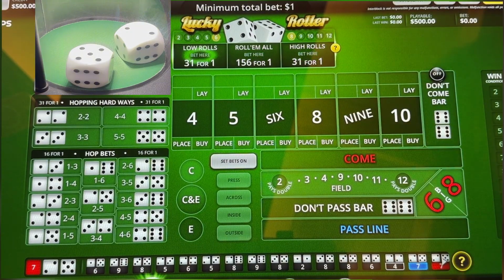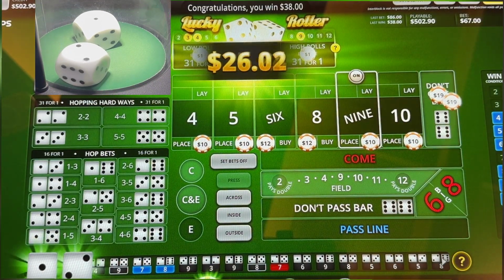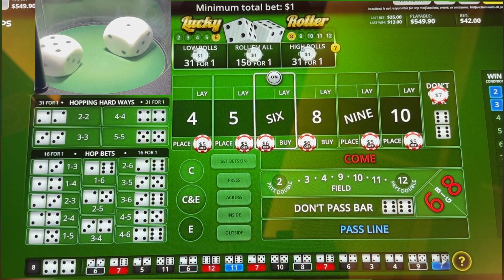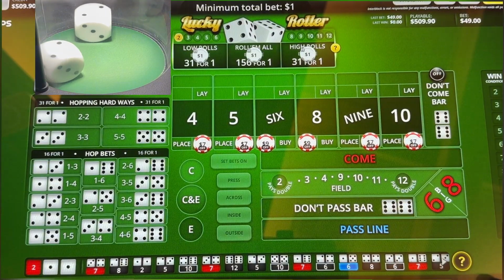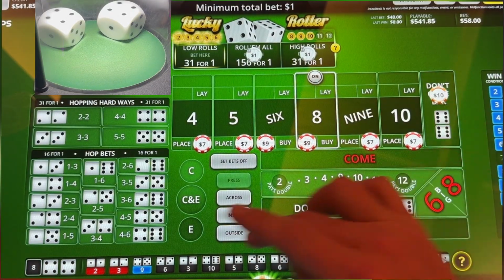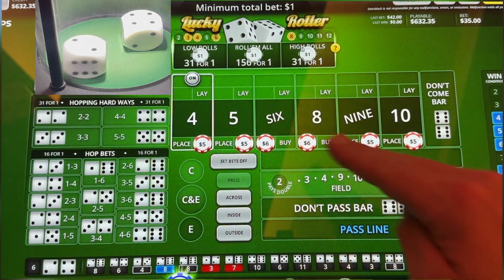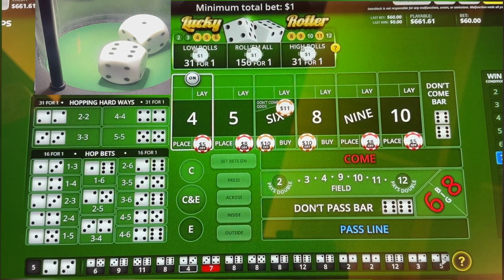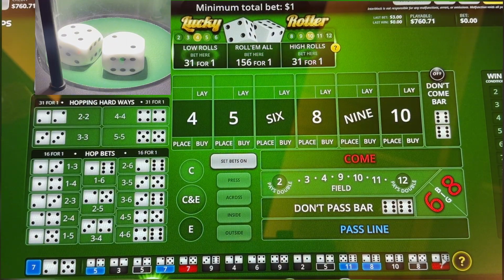I Tried the Adunja Magic System With $500!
Today we’re rolling out a brand-new system on the channel — introducing the Adunja Bubble Craps Magic System! Starting with a $500 bankroll, we’ll explain the system step by step as we play, showing exactly how we press, protect, and position ourselves to Bubble Up.

This system is all about controlled aggression — knowing when to push the bets, when to hold back, and how to keep the bankroll alive while looking for those key hot rolls. You’ll see how we adjust in real time, and whether this new approach can turn $500 into a win.

At Adunja Slots, we’re Always Doubling Up, Never Just Average.

Let’s GO.

Just Roll Baby.